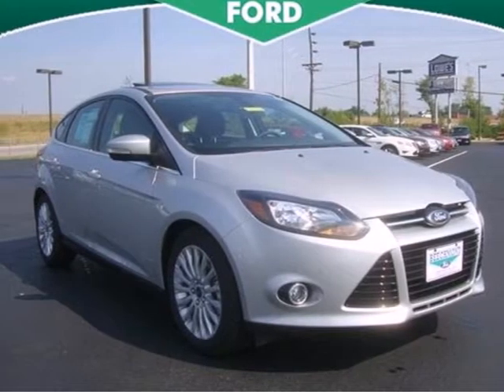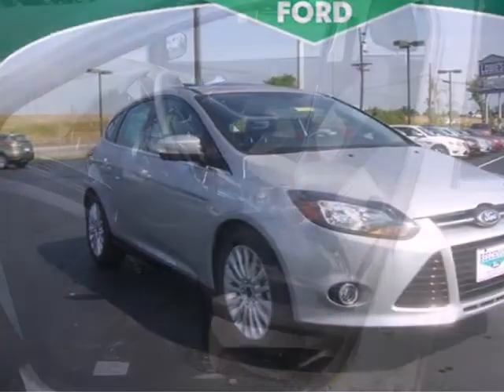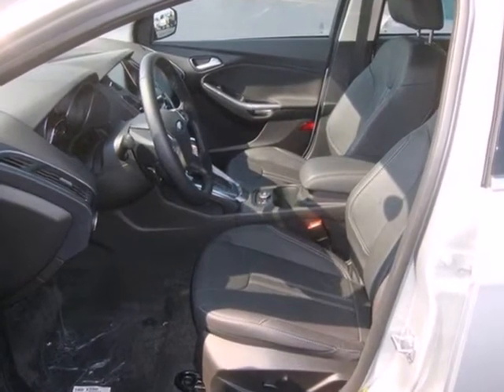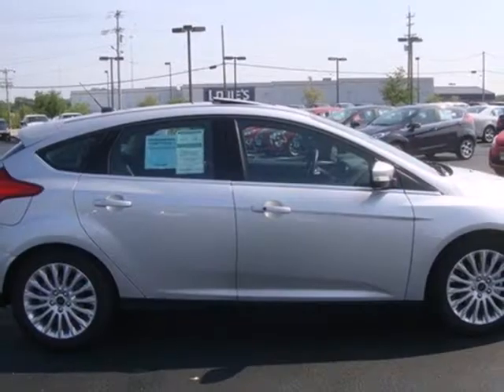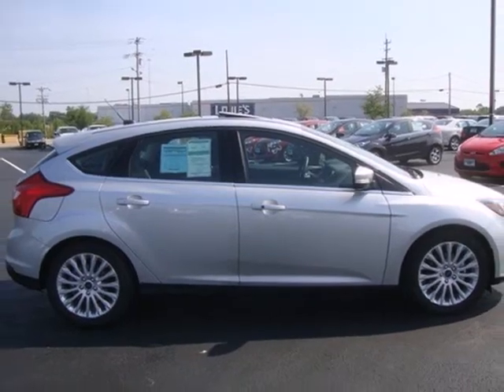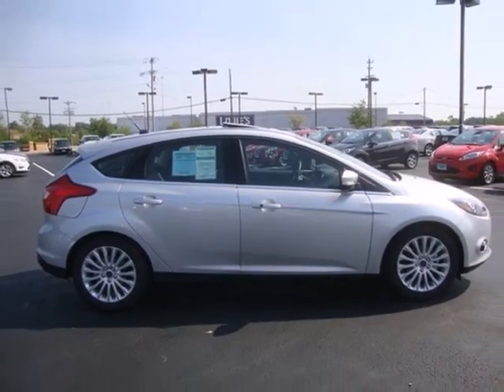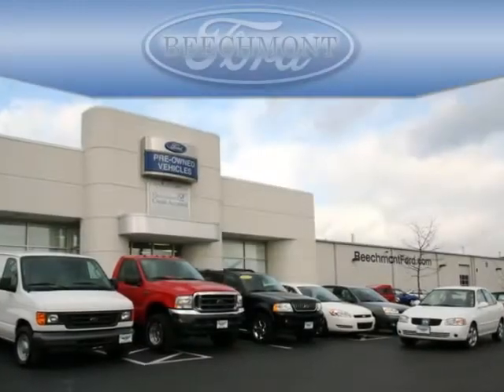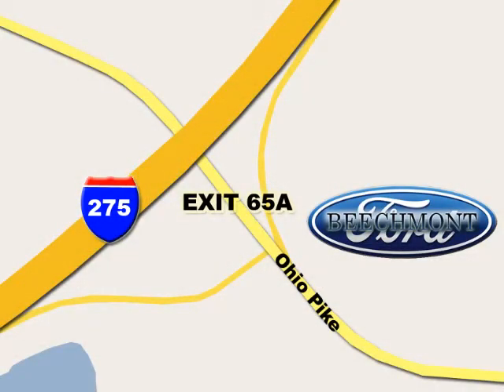2012 Ford Focus C12-926 in Cincinnati Dayton, OH 45245 SOLD